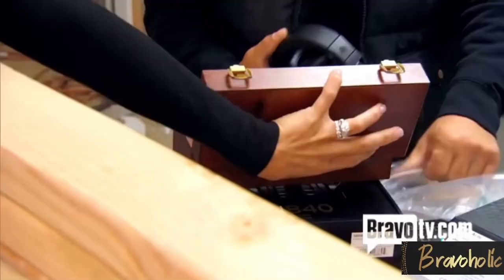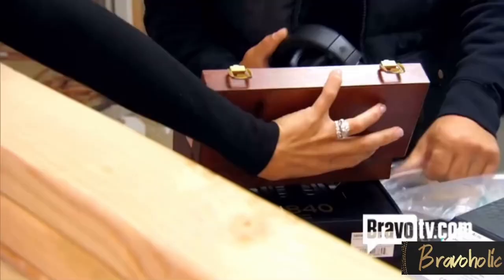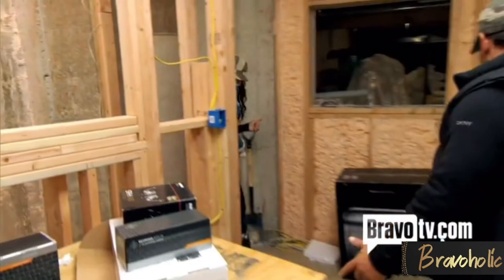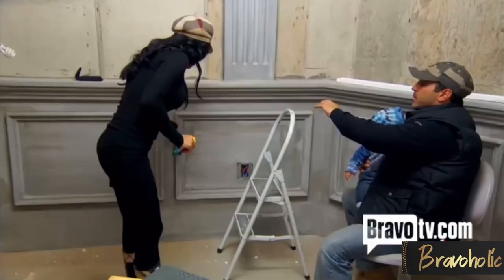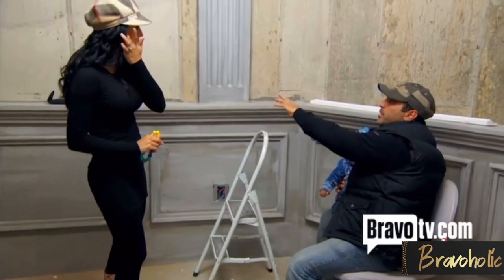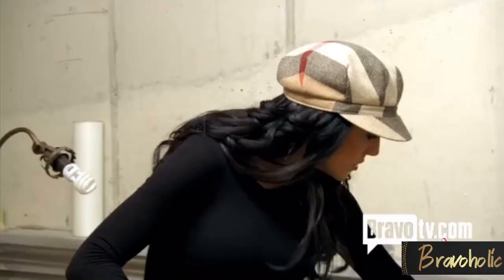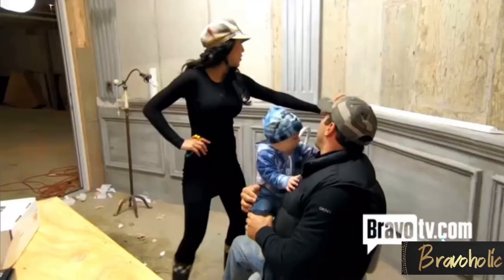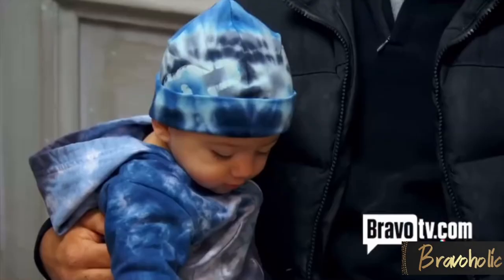Joe Gorga Building Music Studio for Melissa Gorga RHONJ | The Real Housewives of New Jersey